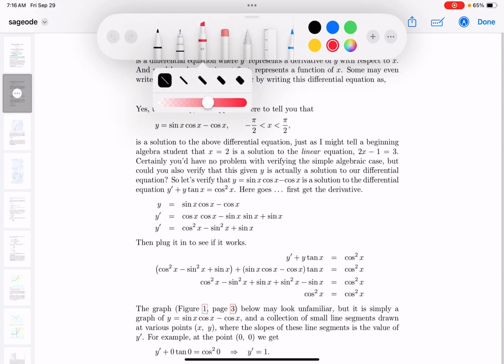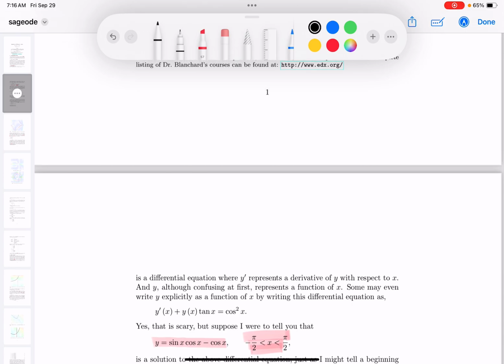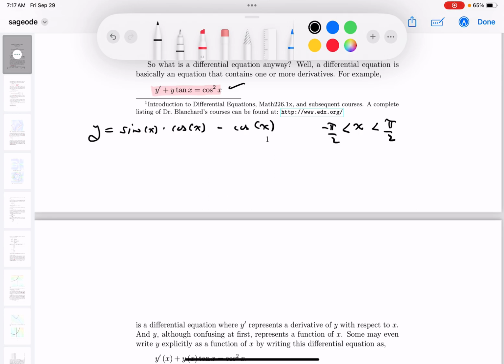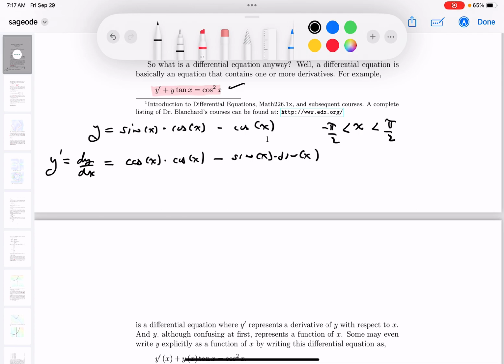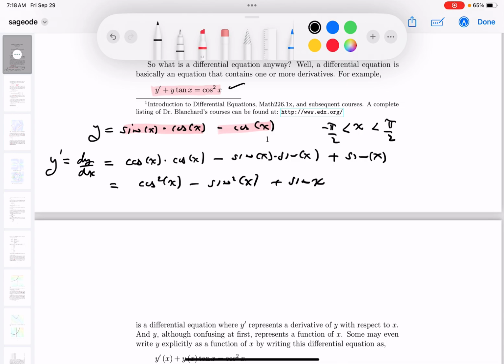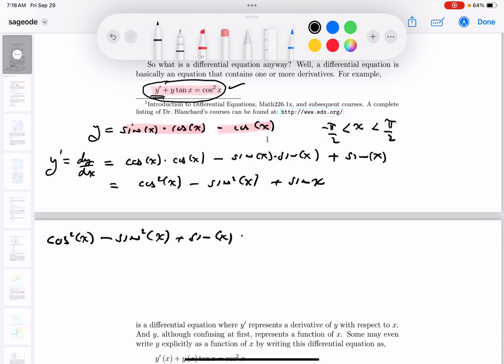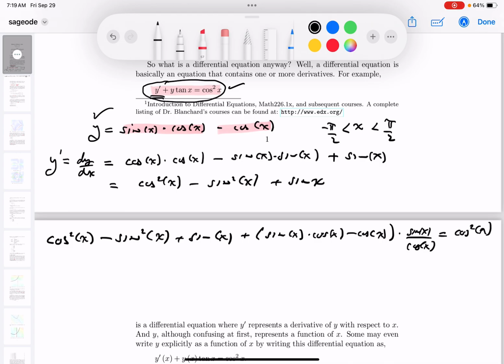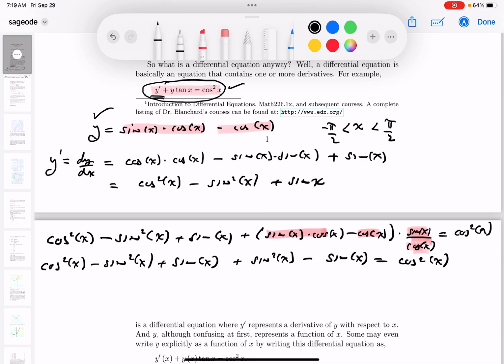mth 122 ode 01